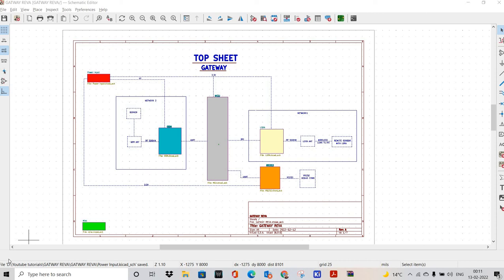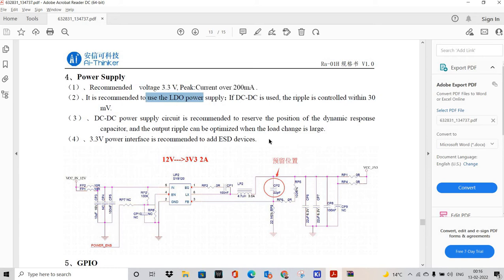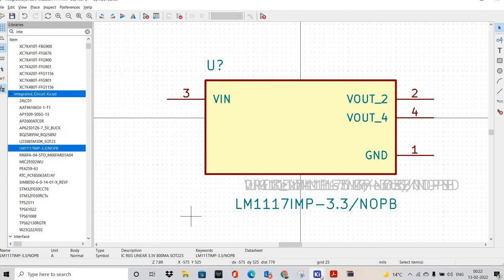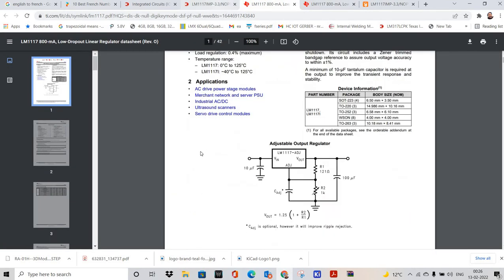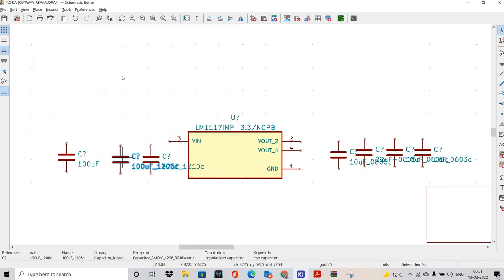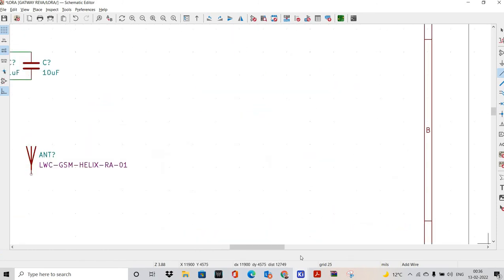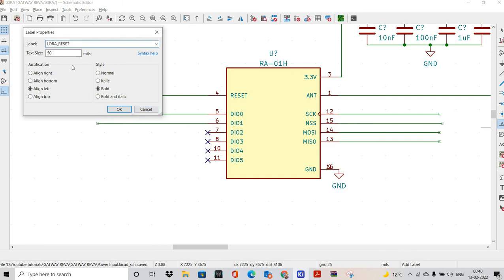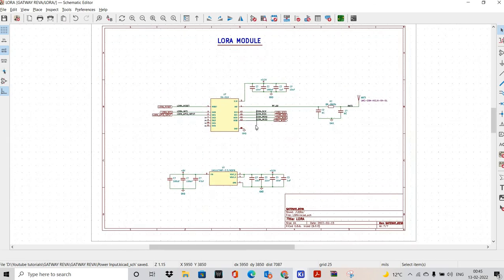GATEWAY_REVA_LORA_SCHEMATIC_VID002_KICAD VERSION 6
Here, I am working on the complete project of this gateway board. we will design this board in kicad version 6 including schematic and PCB. we will generate entire files, including BOM and Fab files.

In this 2nd video, we have completed our Lora module schematic.